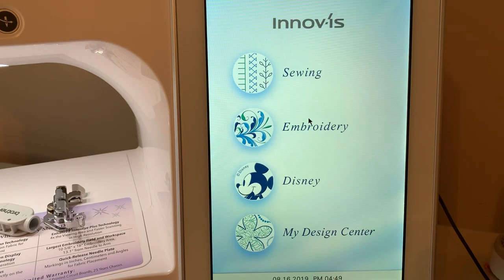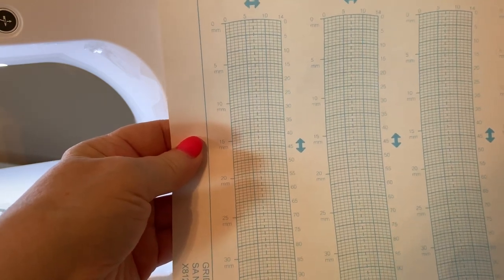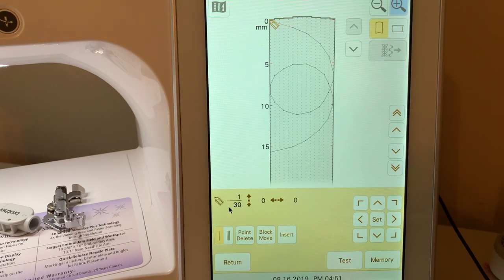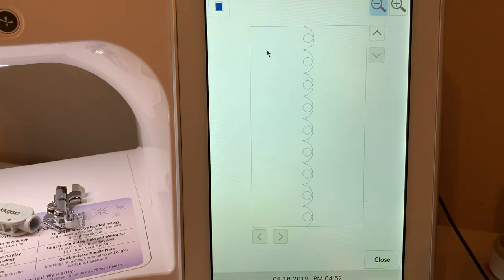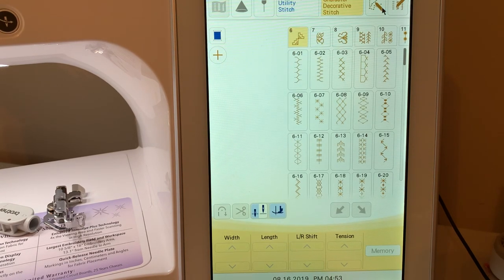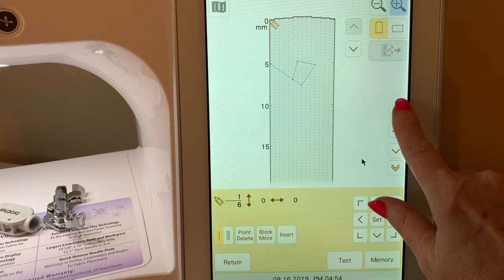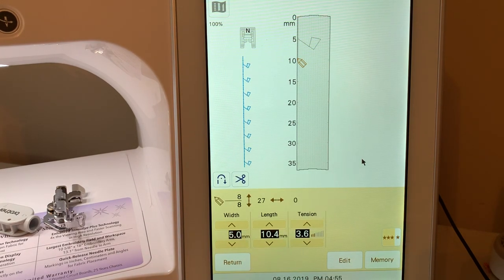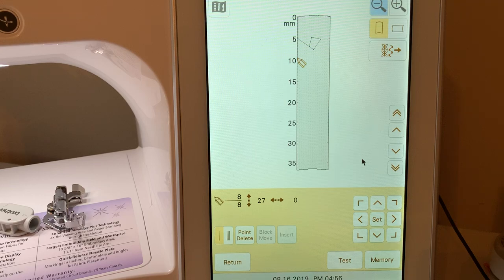Luminaire - My Custom Stitch _ Lesson 1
This is the first video in the series showing you how to create your own stitches on the Brother Luminaire.